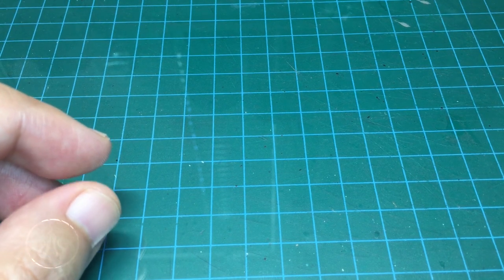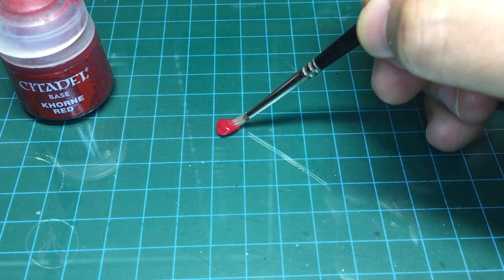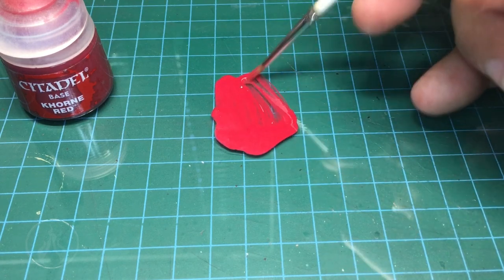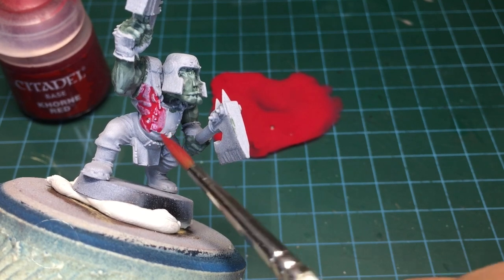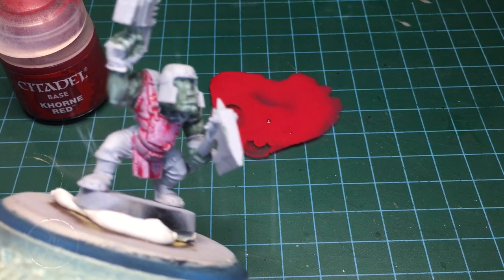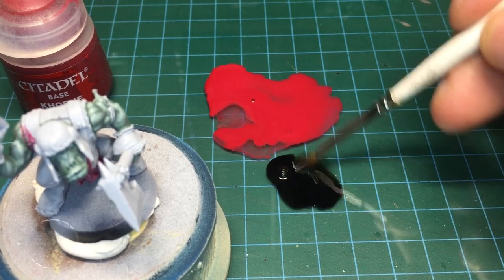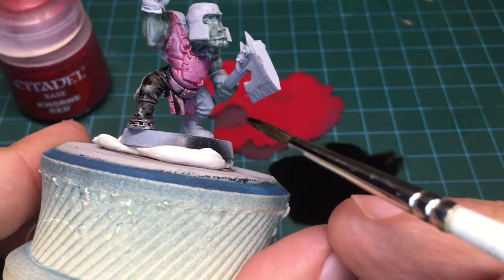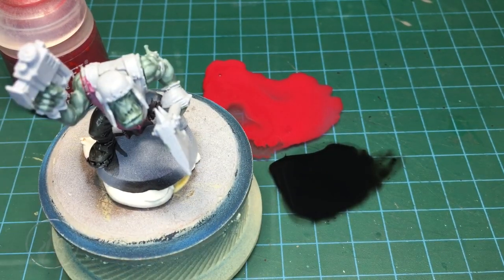Just the Tip! Create a Wash from any Color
In this video I show you how to create a wash from any color that is from a water based acrylic paint line in a similar fashion as Citadel Contrast Paints.